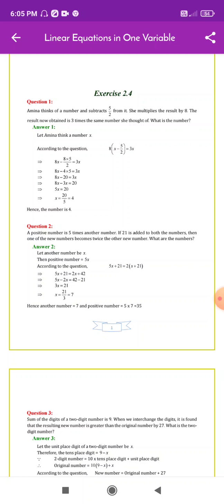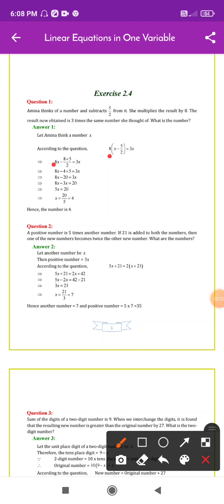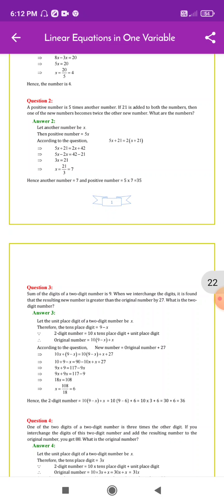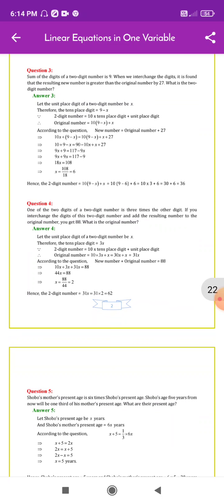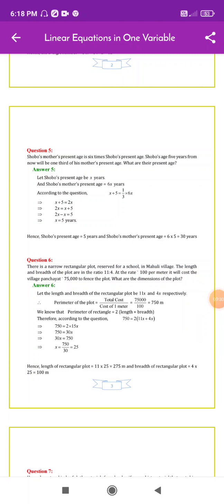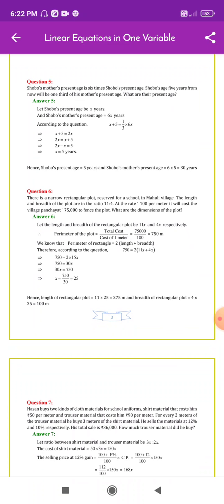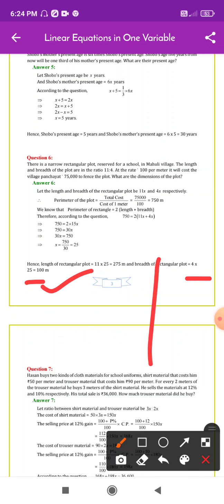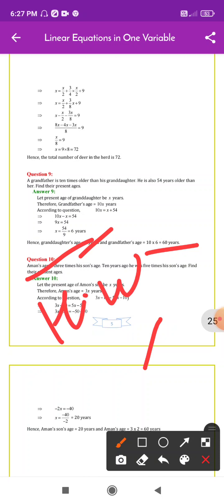std 8 maths lesson 2 ex 2.4